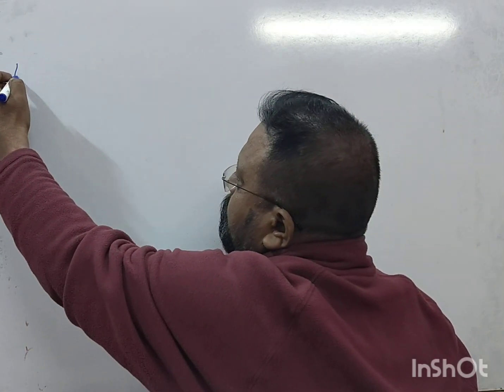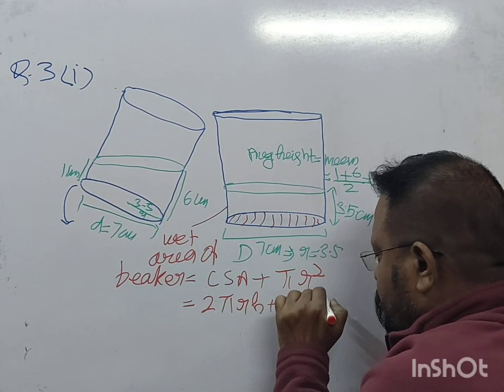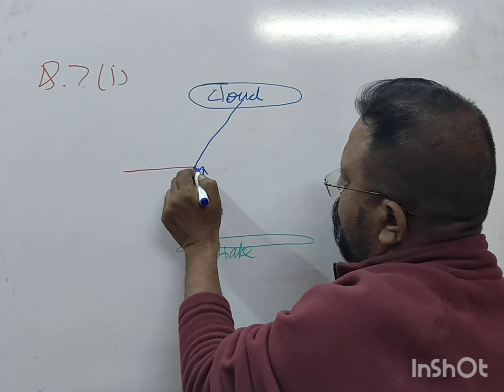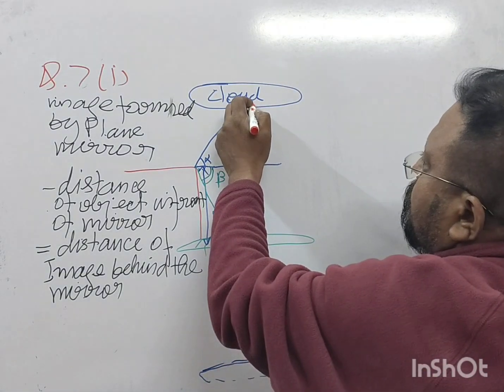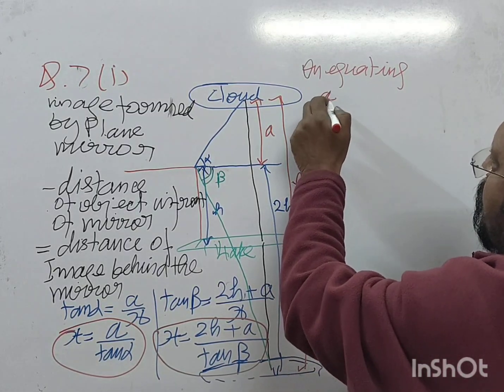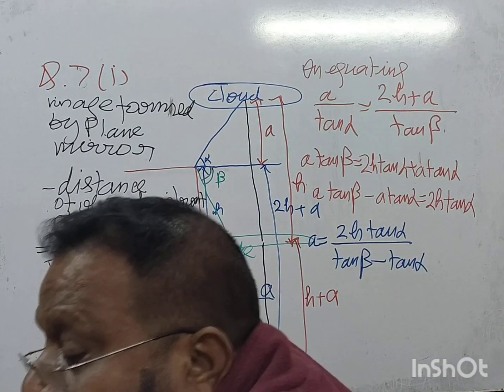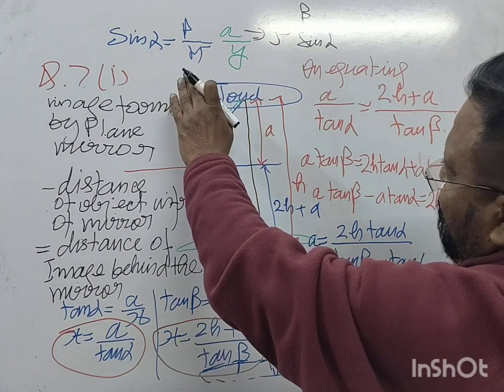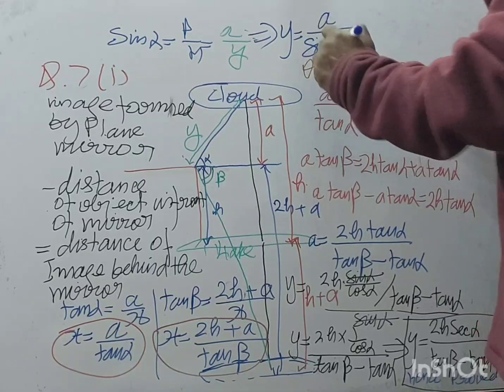December 5, 2025